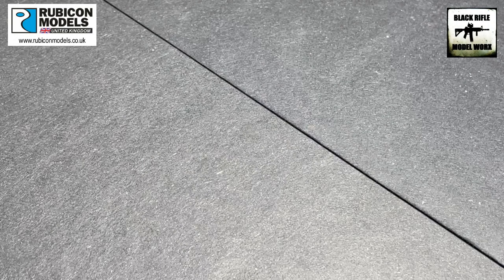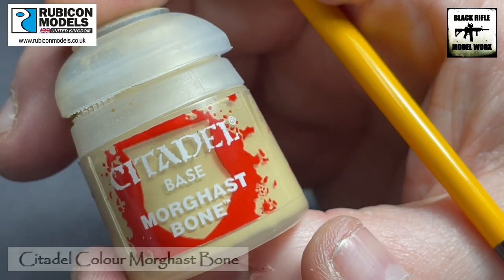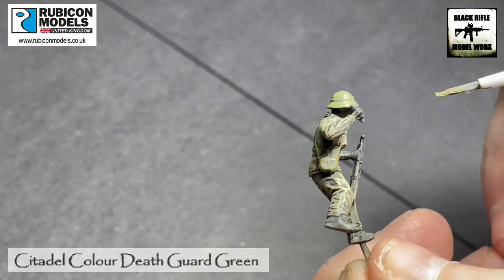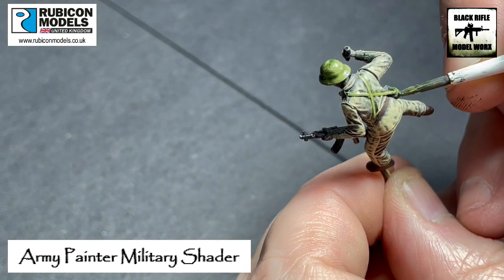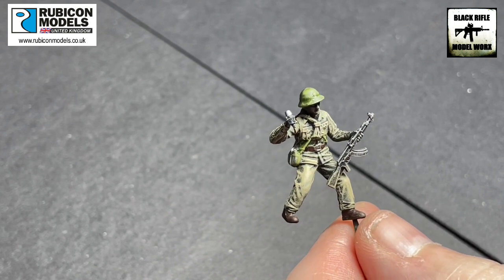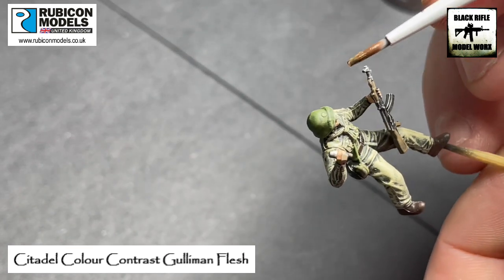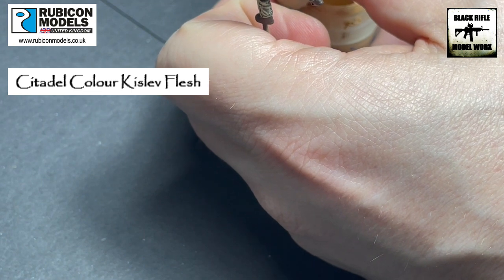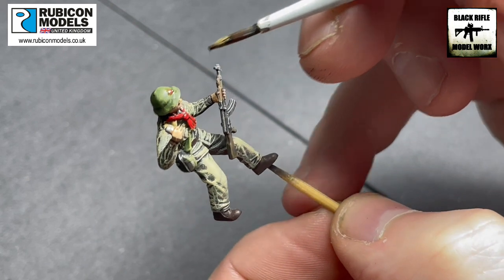The Vietnam War Series - Rubicon Models - NVA Figures - Painting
Welcome back to the channel in this video we continue with the @rubicon models Rubicon Models Vietnam Diorama. In this video I show you how I have painted the North Vietnamese Army Figures.

Stay Safe and Happy Hobbying.